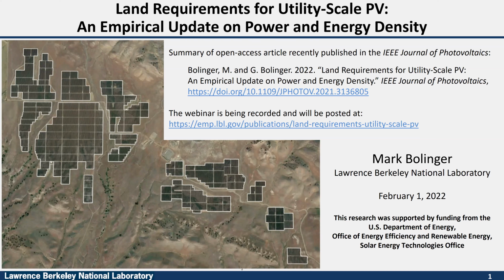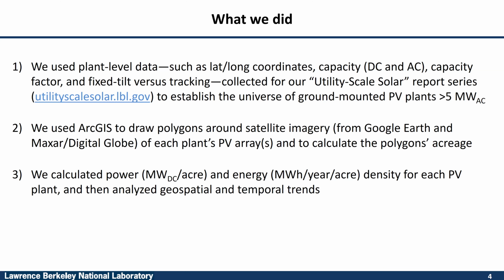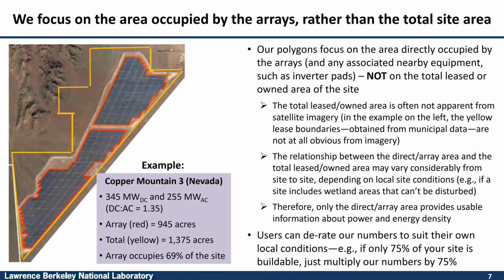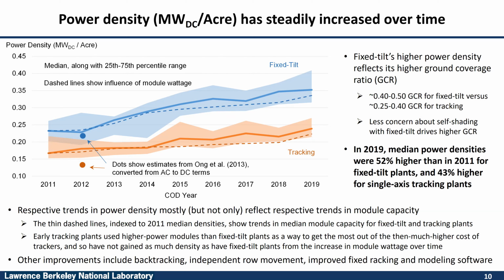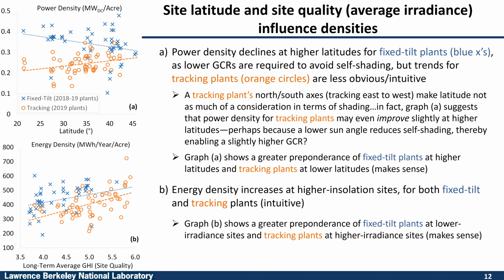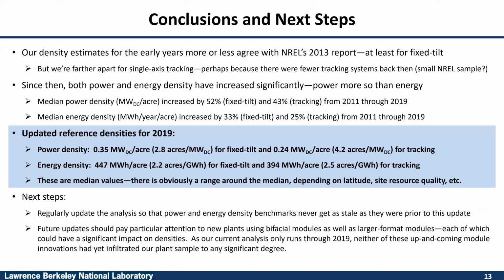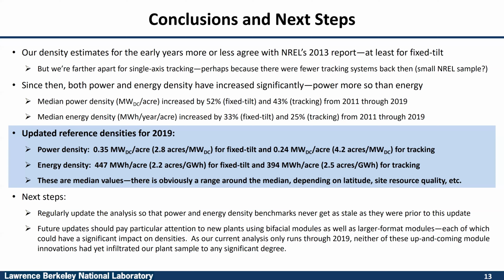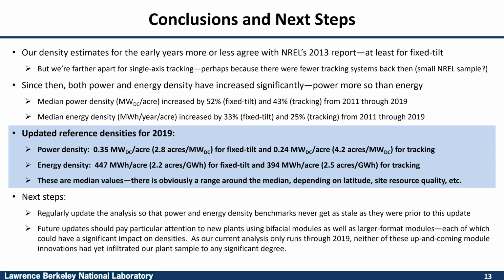Land Requirements for Utility-Scale PV: An Empirical Update on Power and Energy Density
The rapid deployment of large numbers of utility-scale PV plants in the United States, combined with heightened expectations of future deployment, has raised concerns about land requirements and associated land-use impacts. Yet our understanding of the land requirements of utility-scale PV plants is outdated, and depends in large part on a study published nearly a decade ago while the utility-scale sector was still young. We provide updated estimates of utility-scale PV’s power and energy densities based on empirical analysis of more than 90% of all utility-scale PV plants built in the United States through 2019. We use ArcGIS to draw polygons around satellite imagery of each plant within our sample, and to calculate the area occupied by each polygon. When combined with plant metadata, these polygon areas allow us to calculate power (MW/acre) and energy (MWh/acre) density for each plant in the sample, and to analyze density trends over time, by fixed-tilt versus tracking plants, and by plant latitude and site irradiance. We find that the median power density increased by 52% for fixed-tilt plants and 43% for tracking plants from 2011 through 2019, while the median energy density increased by 33% for fixed-tilt and 25% for tracking plants over the same period. Those relying on the earlier benchmarks published nearly a decade ago are thus significantly overstating the land requirements of utility-scale PV.

Paper author Mark Bolinger presents key findings from this study—which has recently been published in the "IEEE Journal of Photovoltaics"—during this half-hour webinar.